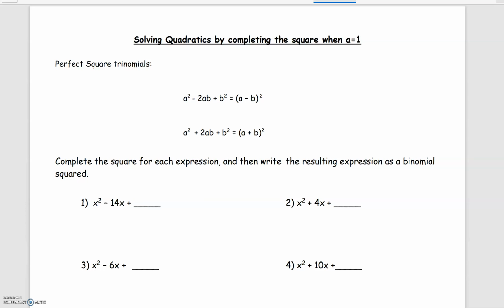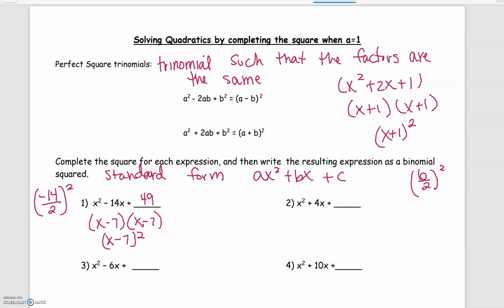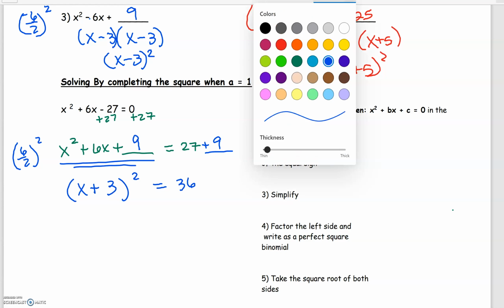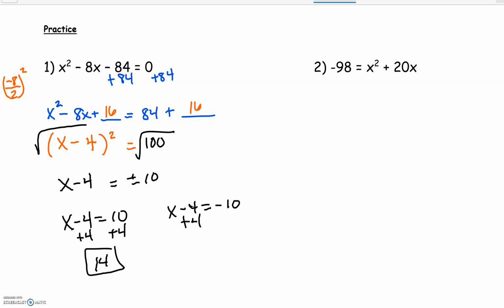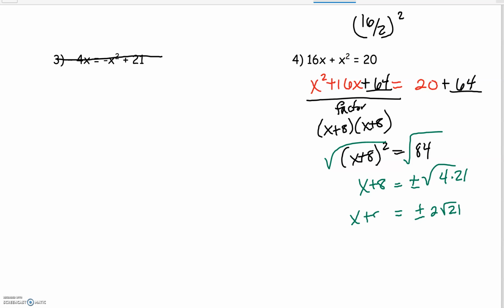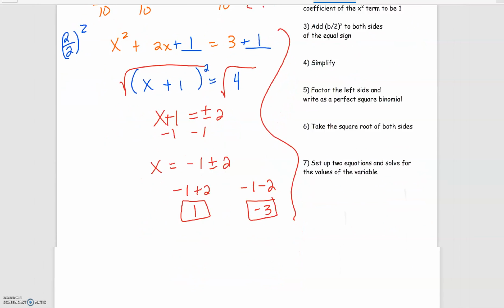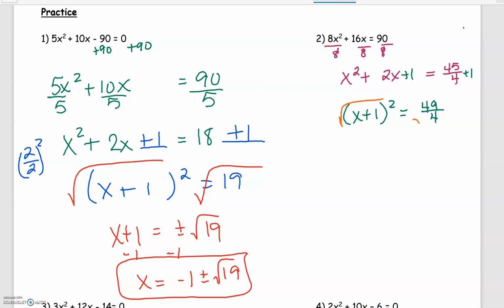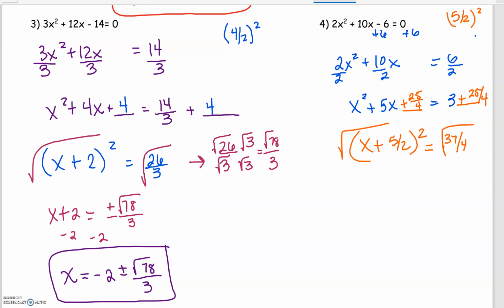Completing the Square 2020